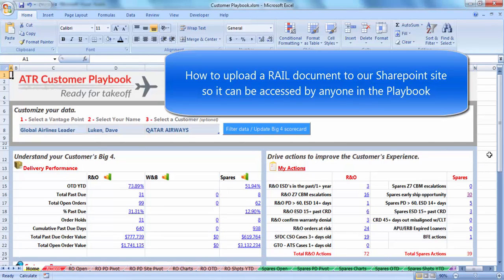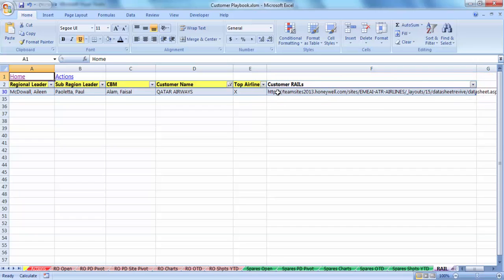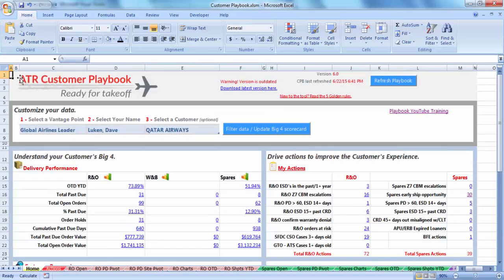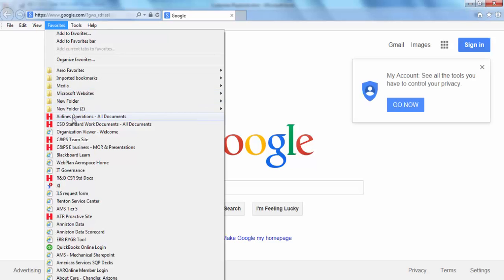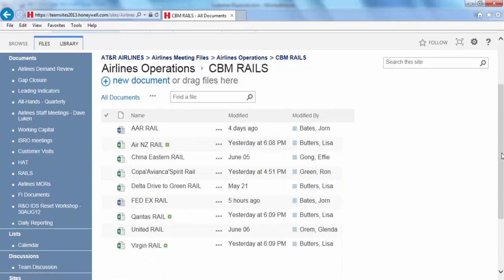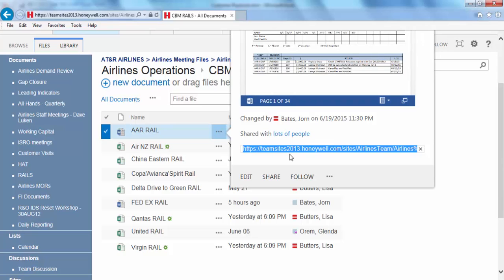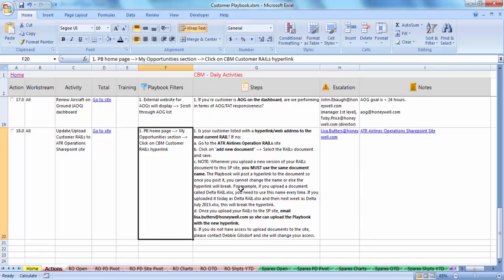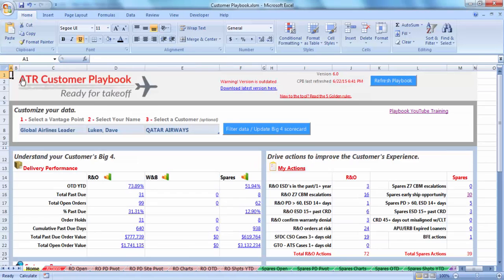CBM Customer RAIL Upload